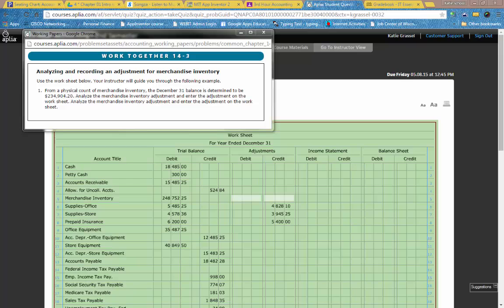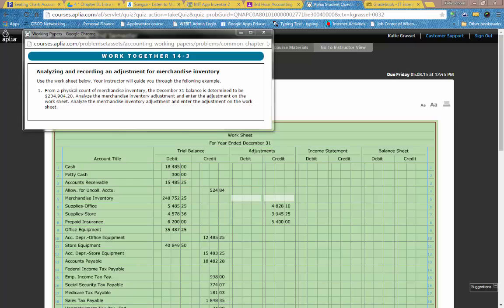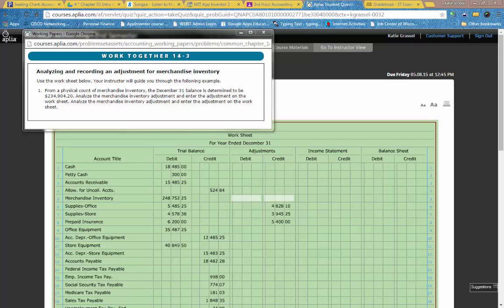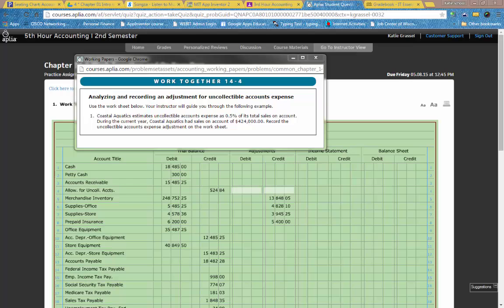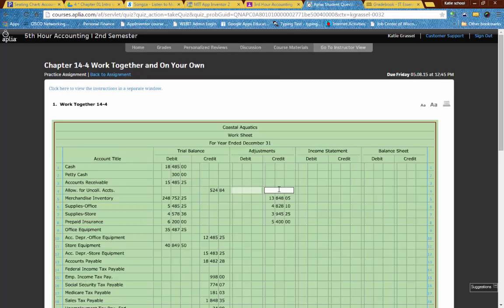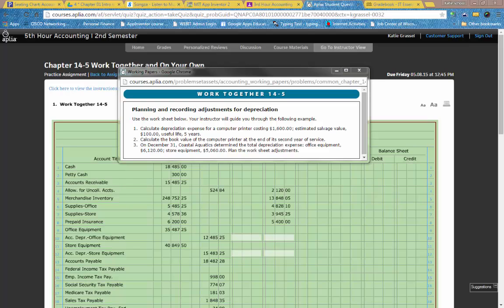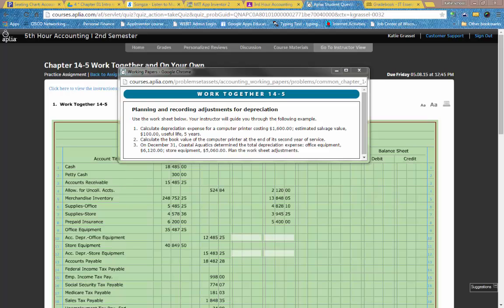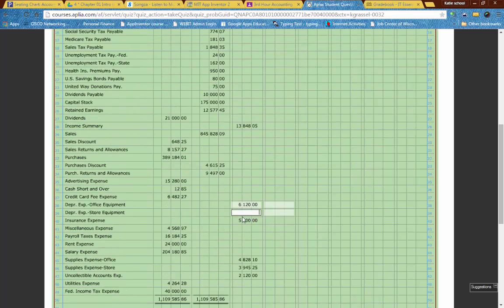Work Together 14-3, 14-4, 14-5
Recording adjustmens for Merchandise Inventory, allowance for uncollectible accounts and depreciation